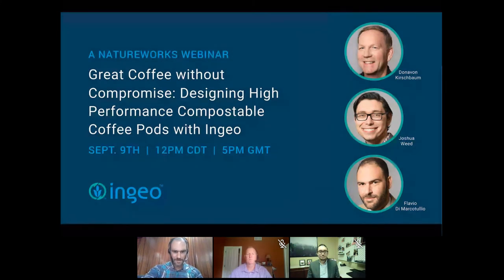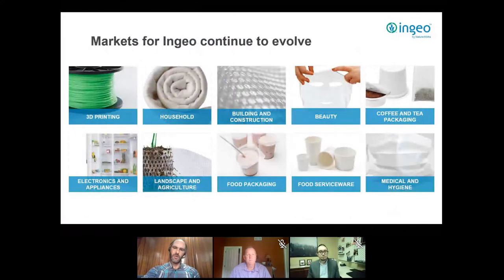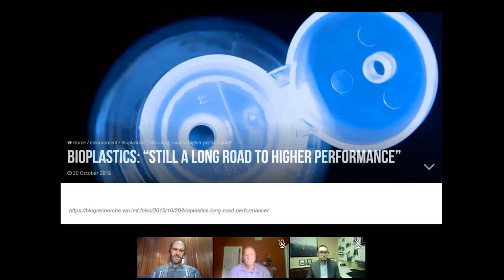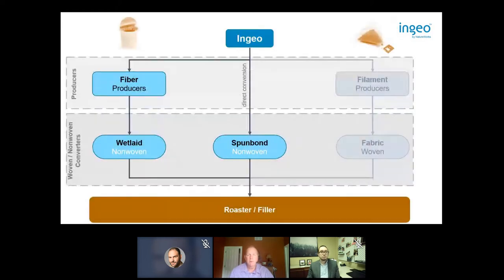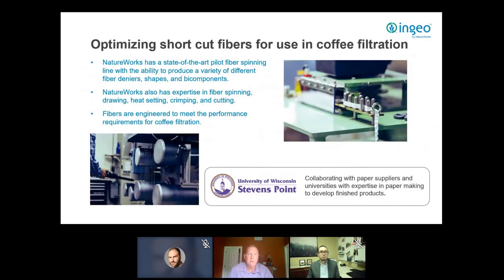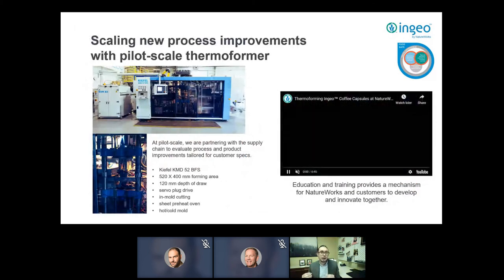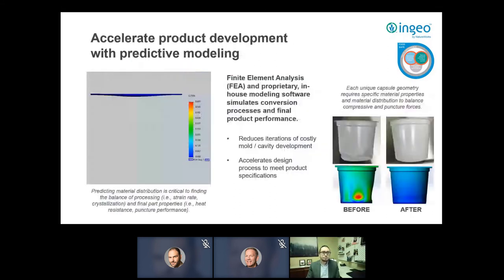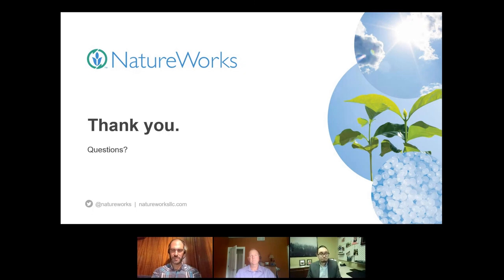Great Coffee without Compromise: Designing High Performance Compostable Coffee Pods with Ingeo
A coffee pod is a complex package designed to do one thing well: create the perfect cup of coffee. A good pod is designed to balance pressure and extraction, barrier and flavor while withstanding high temperatures and punctures, but a great pod delivers equal performance and is compostable, so it’s easier for consumers to keep those used coffee grounds out of a landfill.

Using our advanced material characterization and modeling capabilities, we have been able to quantify what it takes to create a high performing compostable pod. We can apply this information to our understanding of Ingeo as a biobased, compostable material to help manufacturers create better pod components including rigid capsules, nonwoven filters, and multi-layer lidding that add up to a better cup of coffee for consumers.

Key topics discussed:
-Growing market
-How compostability is an enabler of food waste diversion
-Introduction to Ingeo
-Capability to tailor products for consumer experience:
   -Organoleptic: barrier/shelf-life concepts and studies
   -Fiber technology applied to filtering
   -Material and product characterization
   -Predictive modeling for streamlined product development